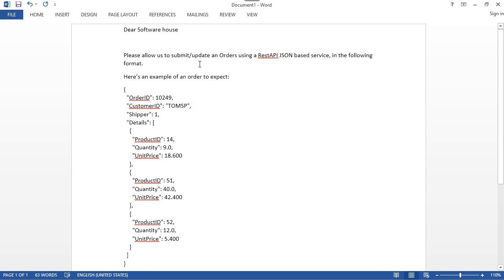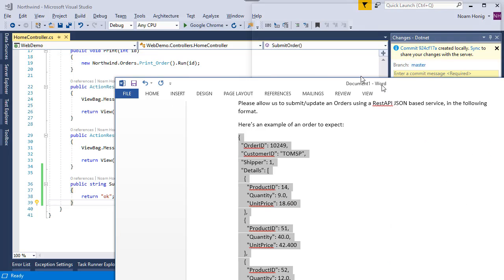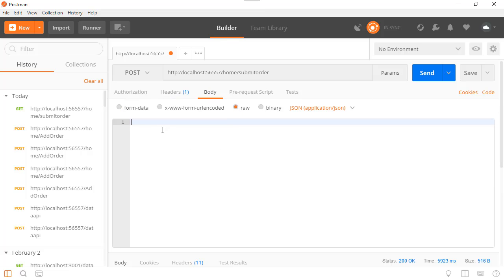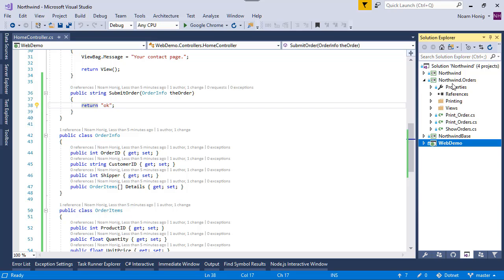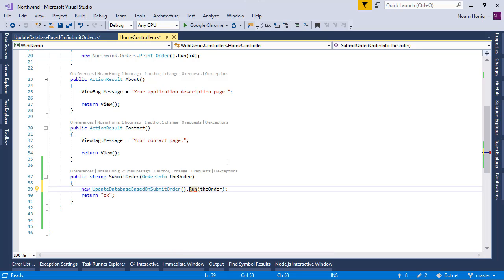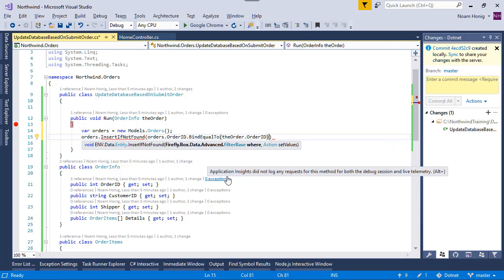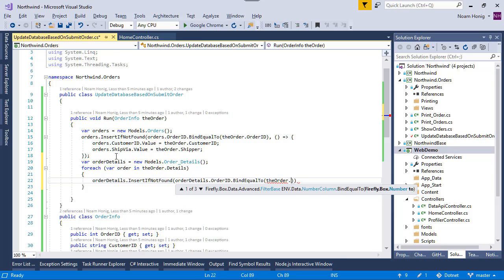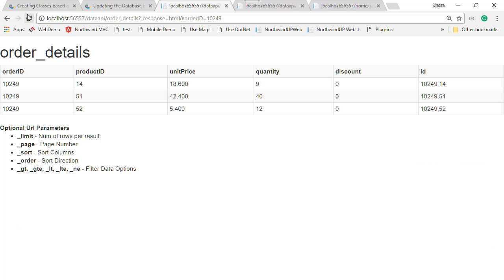Creating a Rest API endpoint based on an external JSON file format